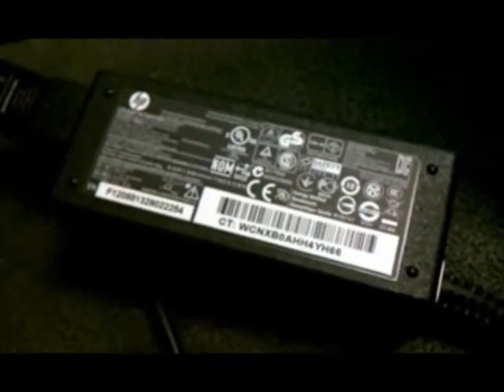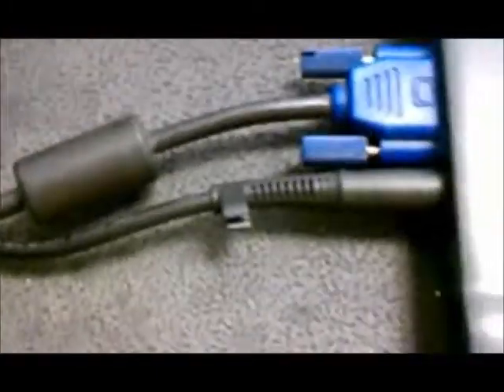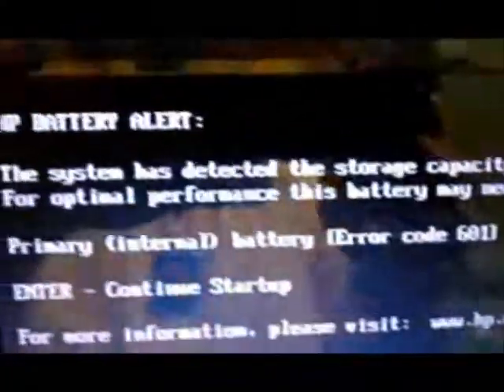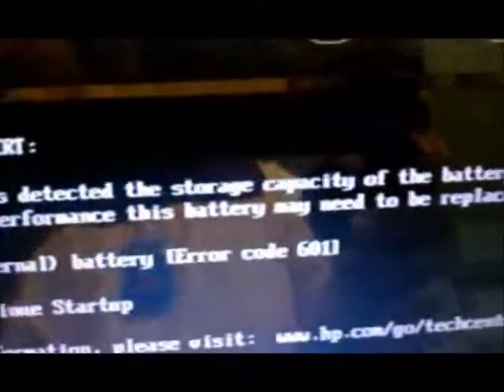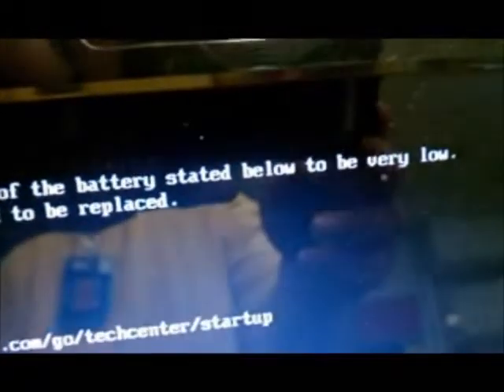Troubleshooting a faulty Laptop Battery